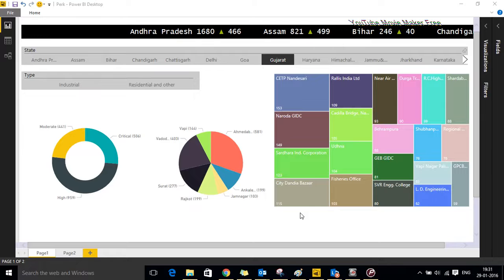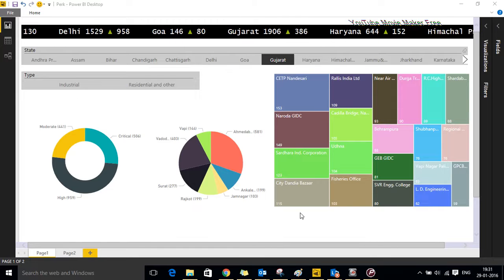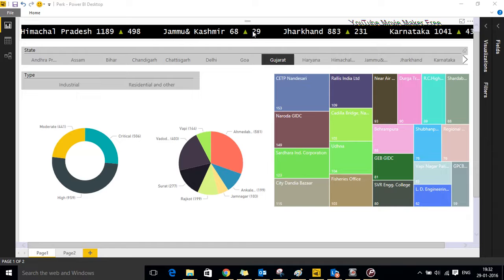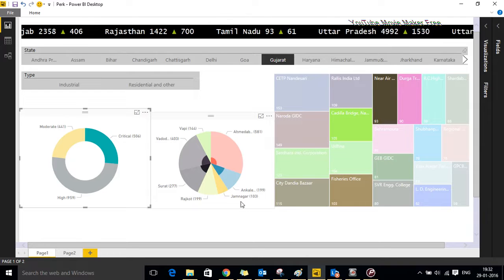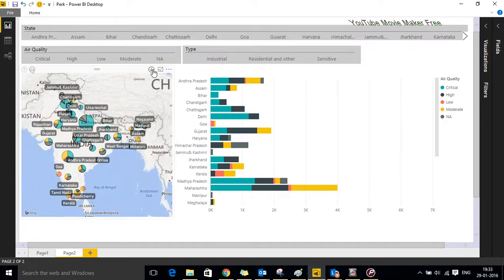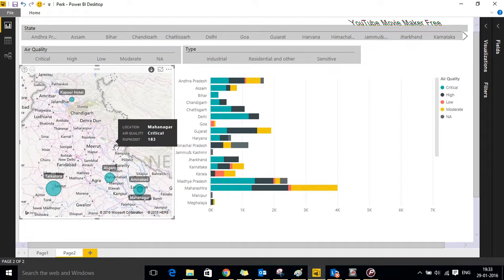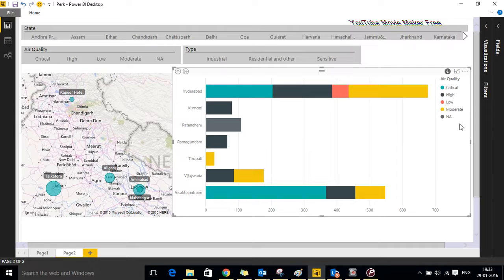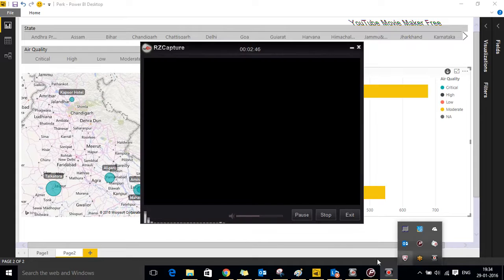Air Quality Index Report - Microsoft Power BI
In our consistent efforts towards leveraging open data revolution to augment productivity through rapid data insights, effective compliance and governance this video gives interactive information about Air Quality Index across States and Union Territories of India. The video has been build using a Power BI Report that can further be drilled down across respective Cities and Districts for more granularity and can be sorted by State, Area, Air Quality and RSPM (Respiratory Suspended Particulate Matter) level. Anyone looking for crisp and critical information about air quality in different states, cities and districts can get the insights within minutes and plan the future course of action.

The report used for this Video is based on historical data and can further be used for Diagnostic, Predictive analysis like – the root cause of current Air Quality, level variance across locations, consequences if the trend continues and corrective/control measures for the areas where Air quality index is critical or moderate.